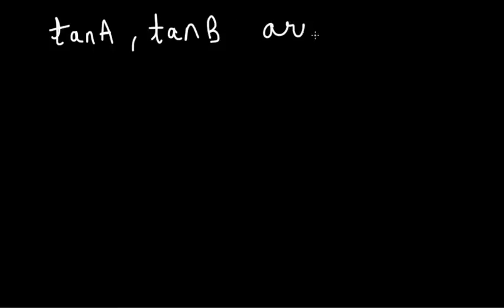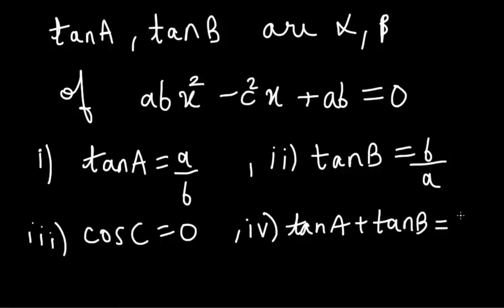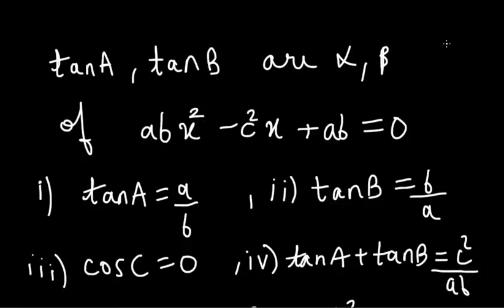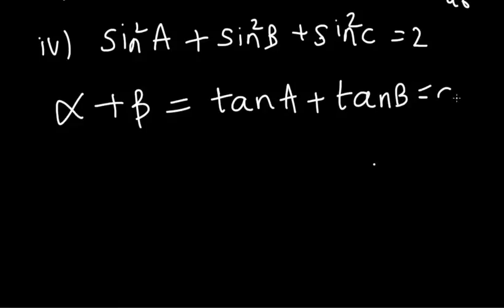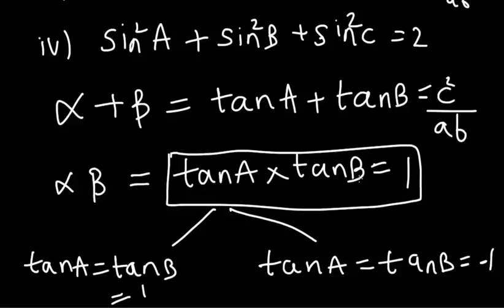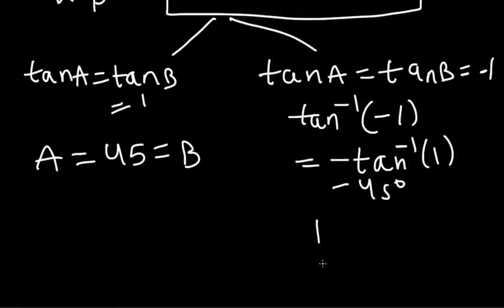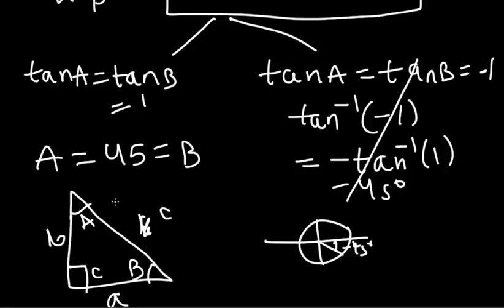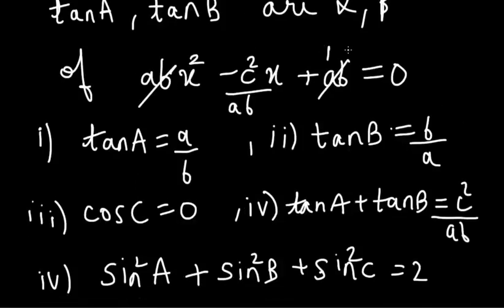Relating root of a quadratic equation with trigonometric ratios of a triangle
A fairly Simple - Moderate difficulty problem